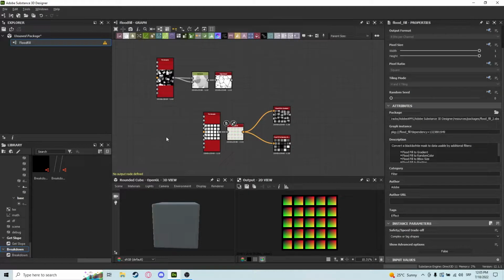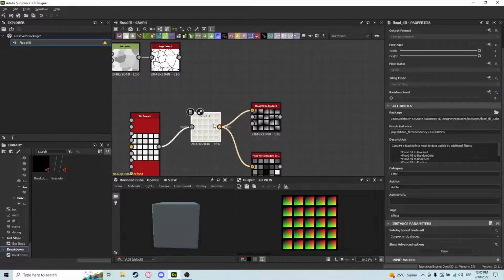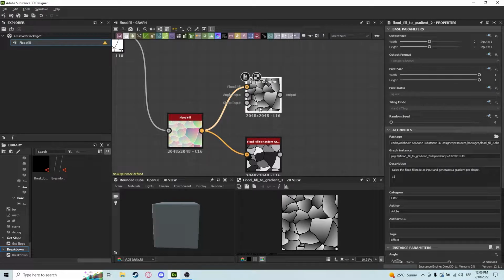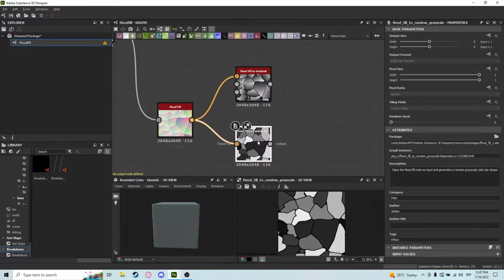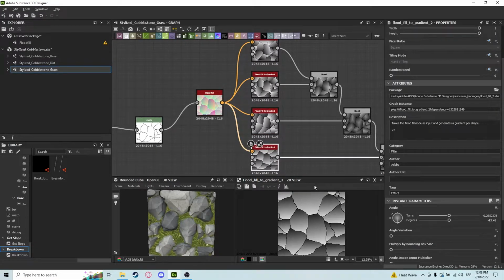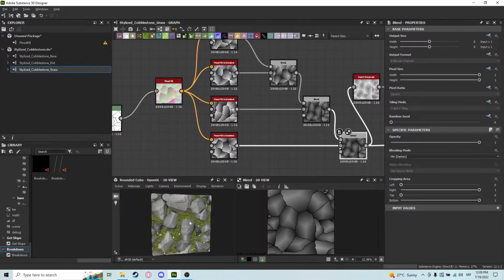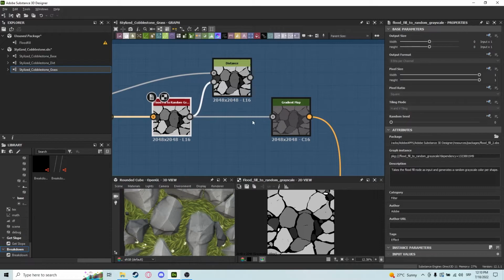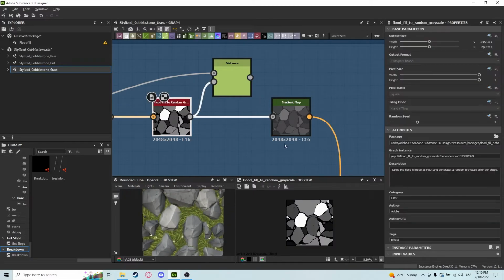Quickly Improve your Materials with Floodfill - Substance Designer Tutorial